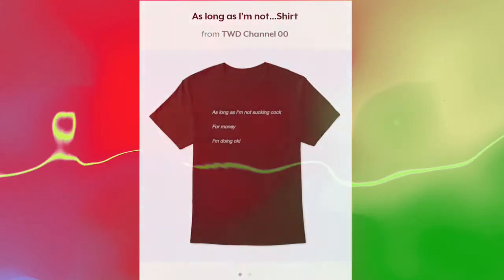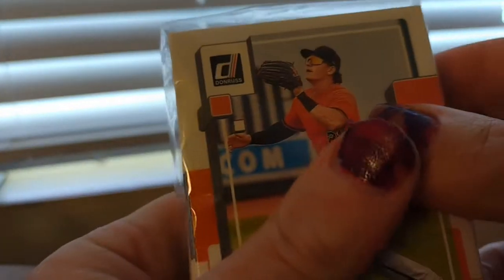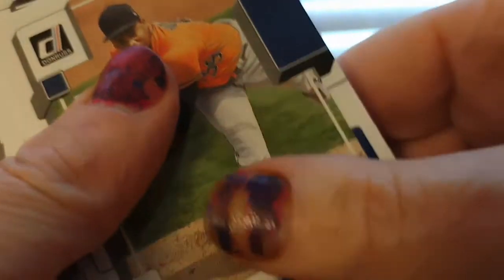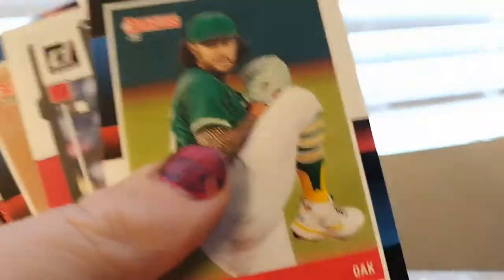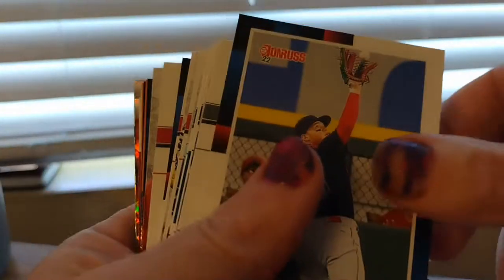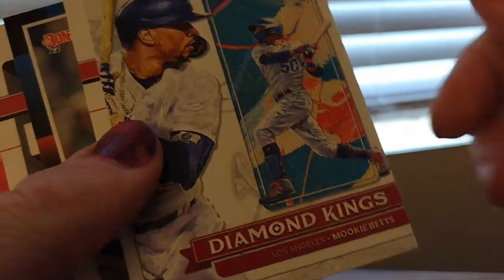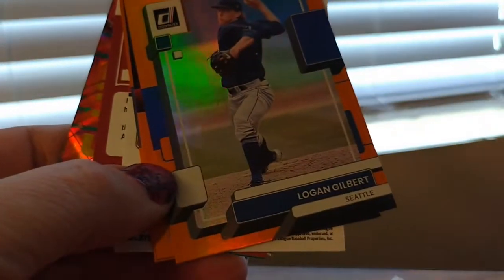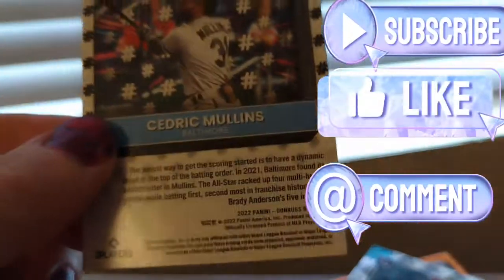Opening Up - 2022 Donruss Baseball Hanger Box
In this video I open 2022 Donruss Baseball Hanger Box. I think I got this from CVS? let's see what kind of bird treasures are fine.